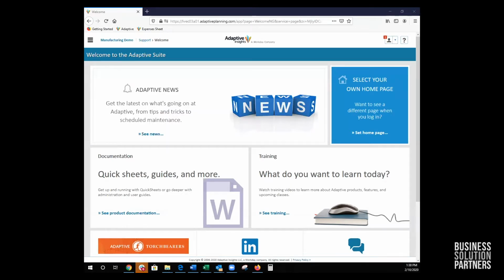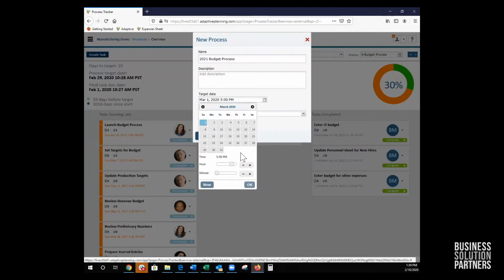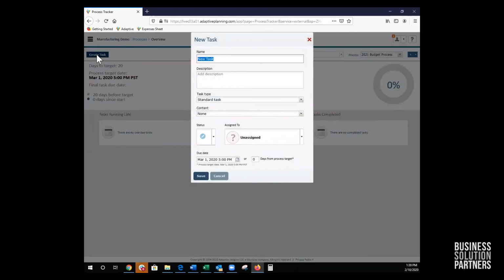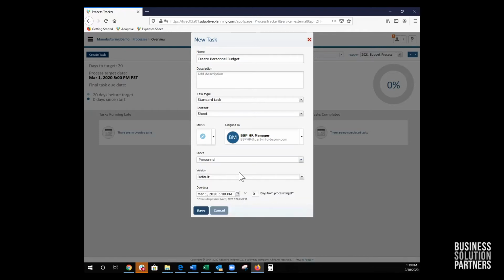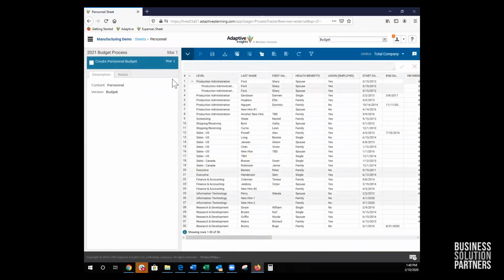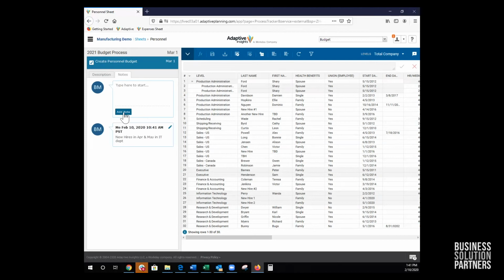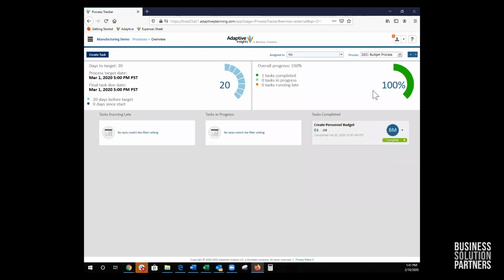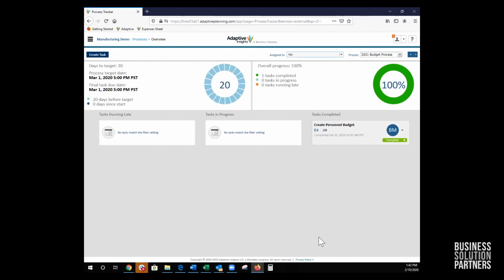Exploring Adaptive Insight's Process Tracker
Keeping your team on task and ensuring process transparency, Adaptive Insights Process Tracker is a value-added tool for managing your finance team's contributions.

Join Business Solution Partners' Adaptive Practice Manager Lynne Jenkins as we explore the Process Tracker Tool. This tool allows the finance team to assign tasks and keep tasks on schedule, ensuring progress in the budget cycle, and that the budget is completed in a timely manner.

Speaker: Lynne Jenkins - Adaptive Insights Practice Manager
Edited by: Craig Cook - Chief Marketing Officer